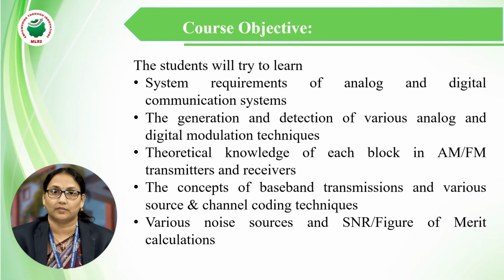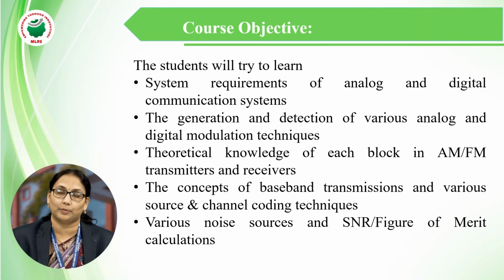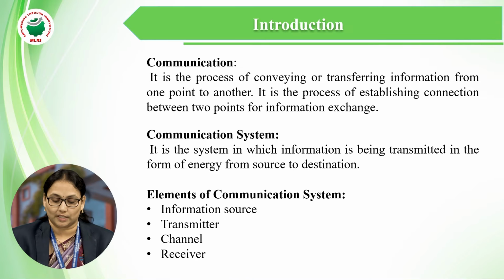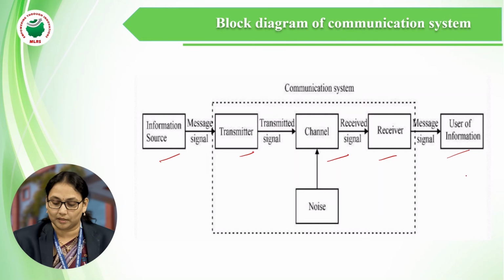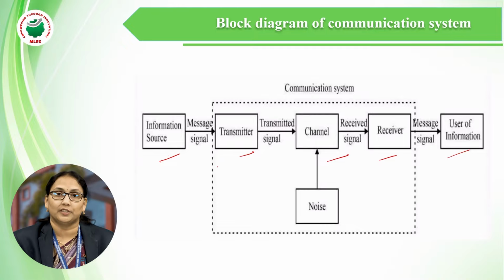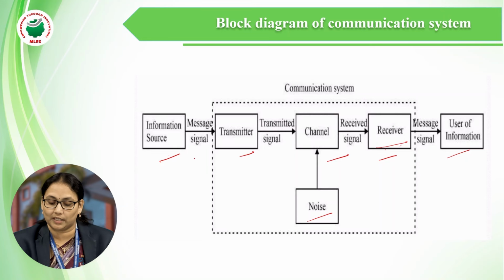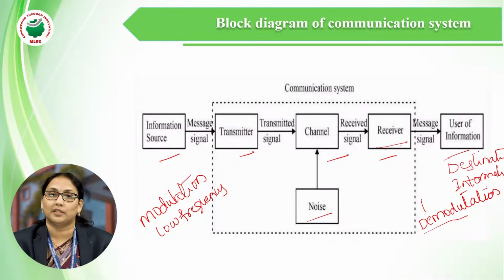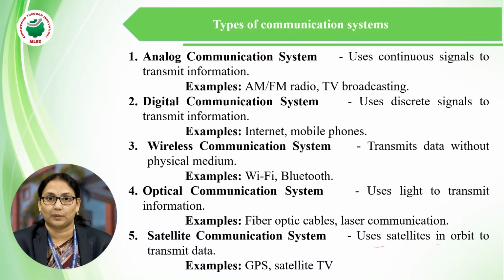INTRODUCTION TO COMMUNICATION SYSTEM | By Mrs. P. LAVANYA || MLRITM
Telangana, India.

Introduction to Communication System | Basics Explained

In this video, we provide a clear and easy introduction to Communication Systems, covering the fundamental concepts required for electronics and communication engineering (ECE) students and beginners. You will understand how information is transmitted from a source to a destination through different communication channels.

The lecture explains the basic block diagram of a communication system, including information source, transmitter, channel, noise, receiver, and destination. This session forms the foundation for advanced topics such as analog communication, digital communication, modulation, and wireless communication.

🎯 This video is useful for ECE, EEE, diploma students, and for semester exams, competitive exams, and concept building.